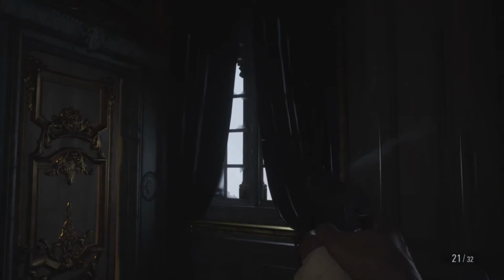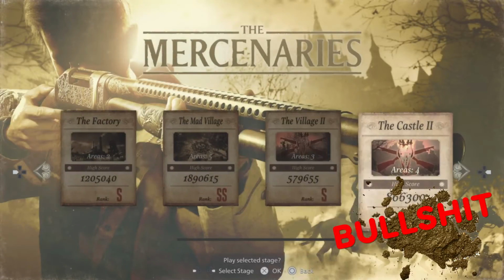That OTHER BS Playstation Trophy # 1 - HOOLIGAN Trophy in RESIDENT EVIL VILLAGE / RE 8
The Hooligan Trophy in Village / Resident Evil 8 requires you to smash all of the Windows in the Castle...Well not all the windows as most can't be smashed, so its an awkward colletion of very specific windows that the game wants you to smash. To make matters worse , once you complete the Castle area, you CANNOT GO BACK...Ugghh this sounds like:

THAT OTHER...BS PLAYSTATION TROPHY # 1
Hooligan - Resident Evil Village